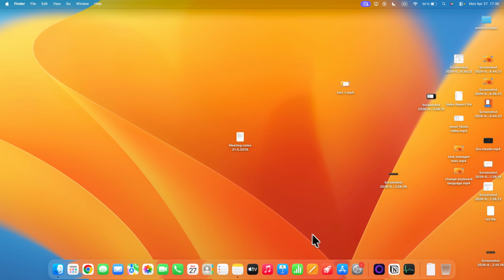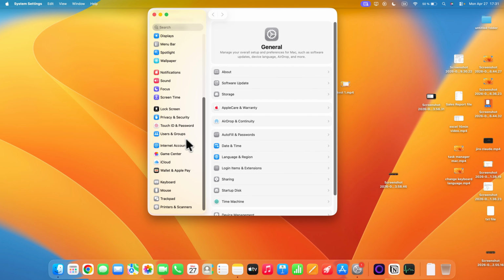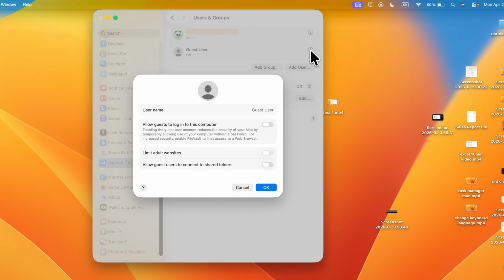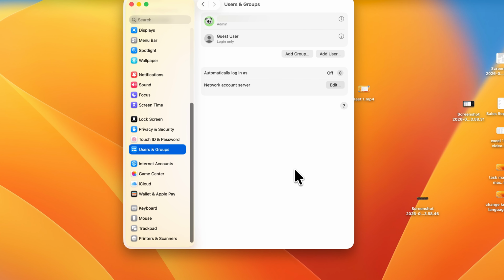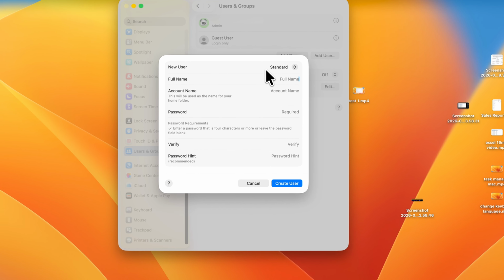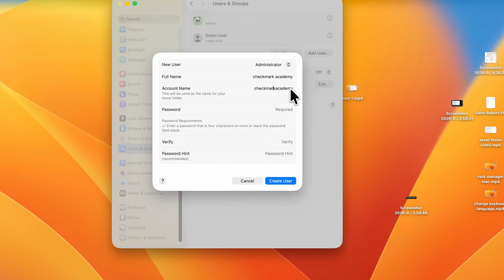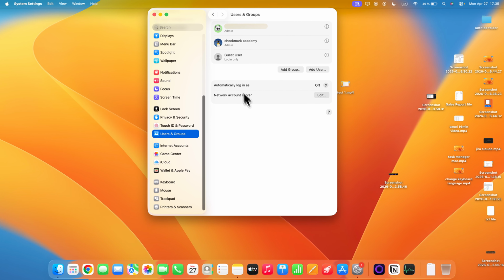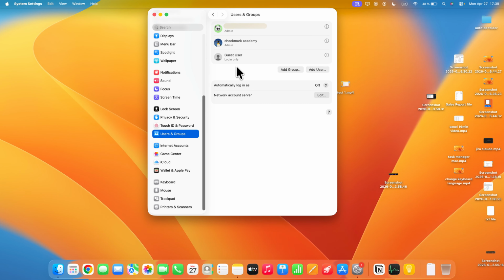How to Create User Accounts on Mac (Step‑by‑Step) 2026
In this quick macOS tutorial, I’ll show you how to create new user accounts on your Mac — whether you need a full administrator account, a standard user, or a simple guest profile. Each person gets their own files, settings, and space, which keeps your Mac organized and prevents others from changing anything on your profile.

You’ll learn where to find the Users & Groups settings, how to enable the guest account, how to create a new admin or standard user, and how to switch between accounts. Perfect for families, shared computers, or anyone who wants better privacy and control on macOS.